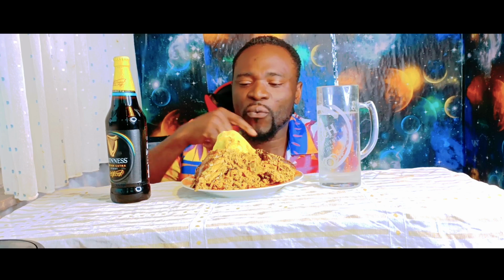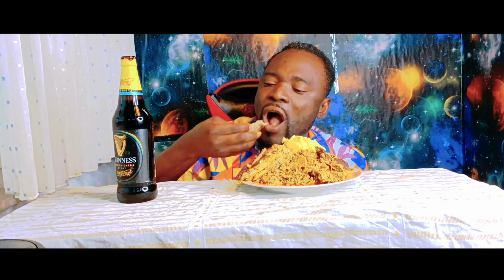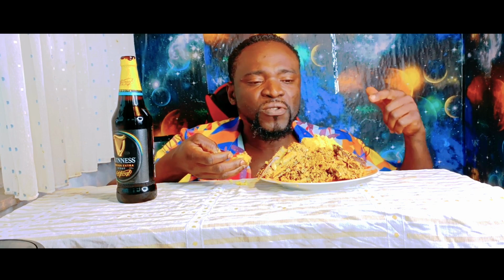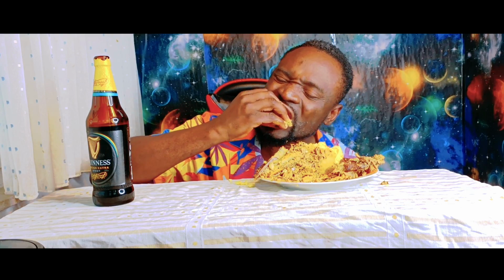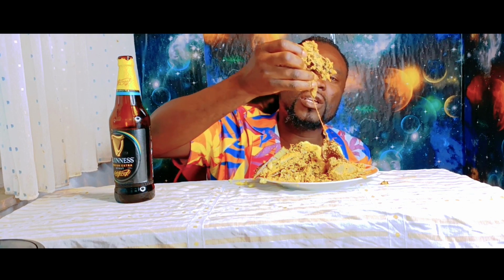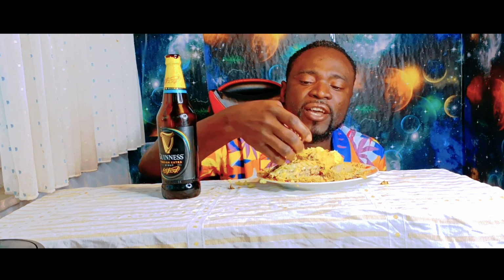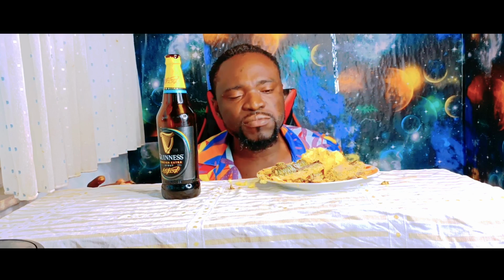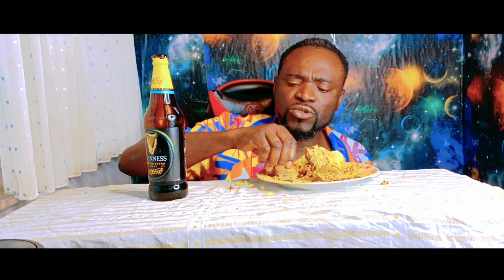Asmr mukbang bush meat Egusi soup with fish and fufu#eatingshow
WELCOME BACK FAM
THANKS FOR COMING BACK TO WATCH OUR VIDEO

I absolutely love getting feedback and messages :
So don't be shy and drop me a message and I will be sure to respond :)
If you have any video suggestions or any questions just comment them in the Community section or in the comments section of a video :) and I will get back to you